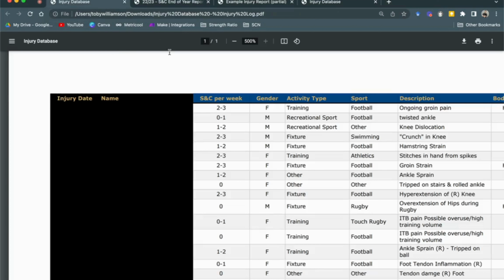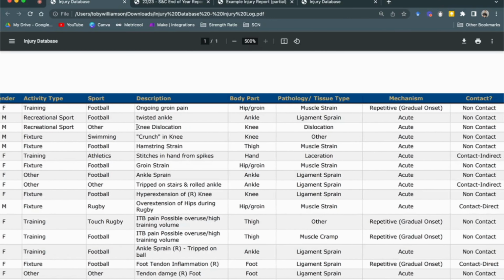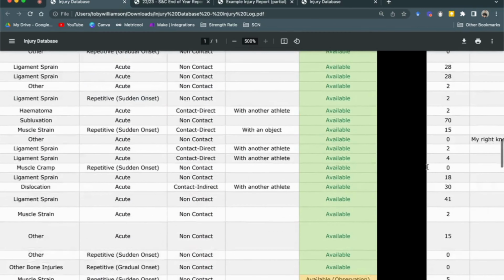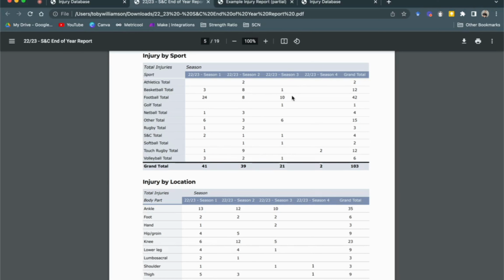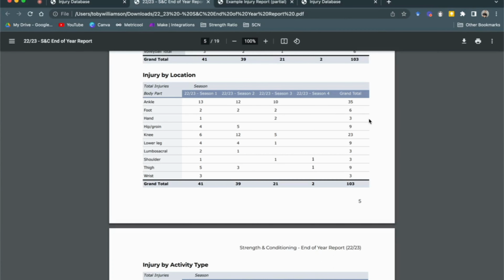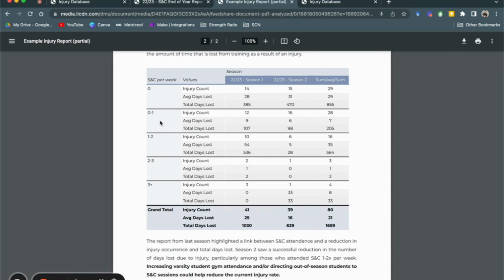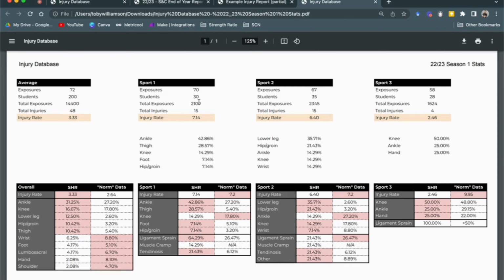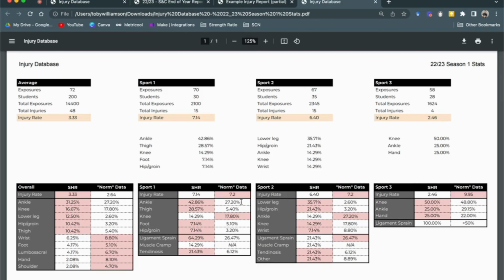Analyzing Injury Data and Implementing Prevention Strategies in School Sport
In this video I discuss methods of collecting, collating, and visualizing injury data to gain a better understanding of within a school strength and conditioning programme and how we can counteract it.

I share insights on capturing data, evaluating stages of injuries, and analyzing injury rates by sport, location, activity type, and mechanism. Additionally, I show how we can use this data to guide our warm-ups, gym work, and other preventive measures. So, let's dive in and explore the world of injury analysis and prevention.

*Important note: The data used here is based on real world results but adjusted/ randomised for example purposes.

Consensus statement on injury definitions and data collection procedures in studies of football (soccer) injuries: